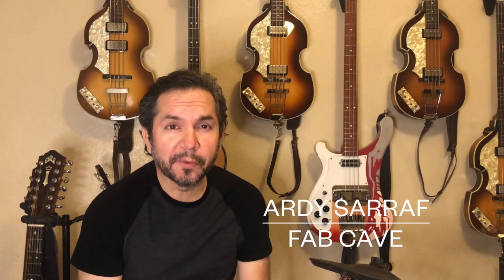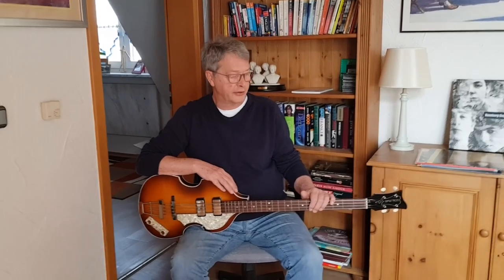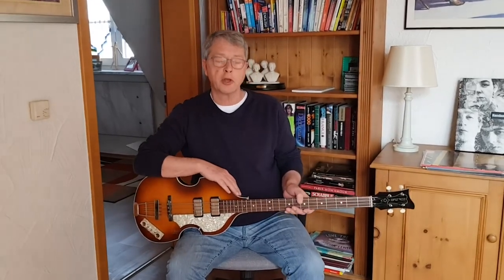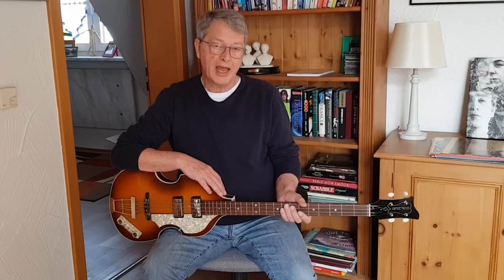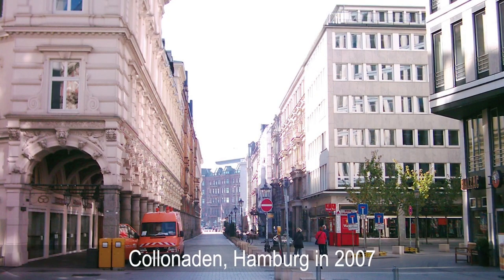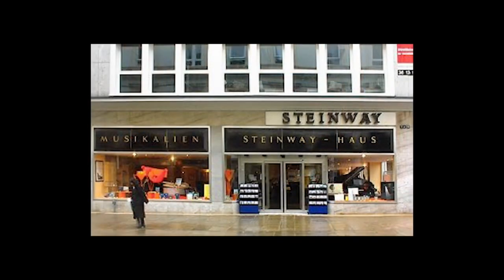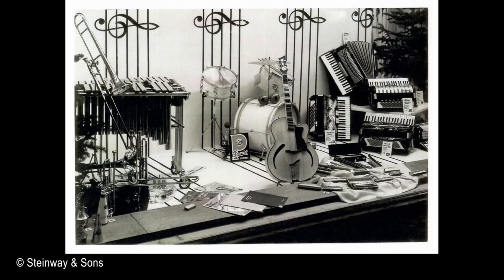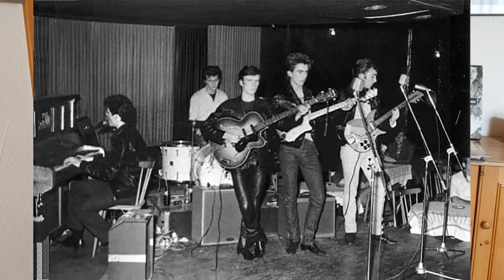Paul McCartneys 1st Hofner Bass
A look back at the known history of how and where Paul McCartney obtained, his very first Hofner bass.  With the invaluable help from my good friend Nick Wass from Hofner,  we learn the back story of where Paul actually purchased his iconic bass guitar in 1961.